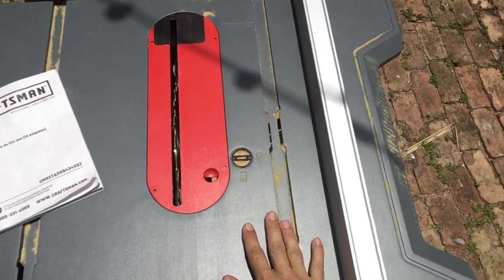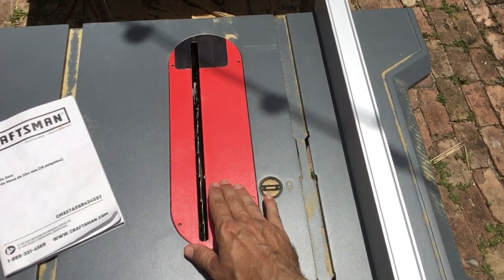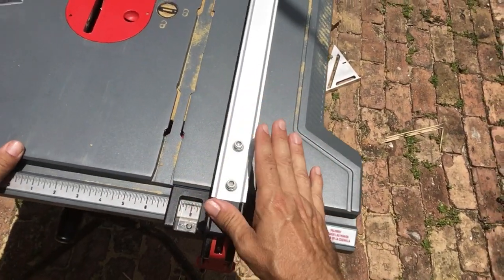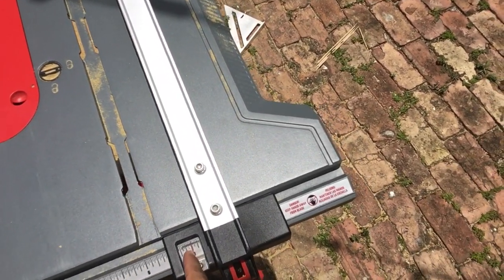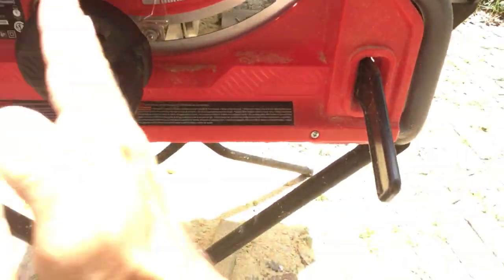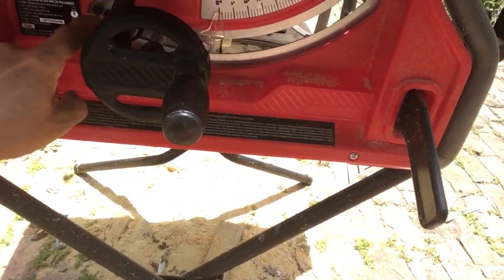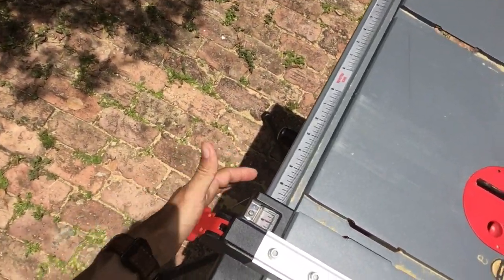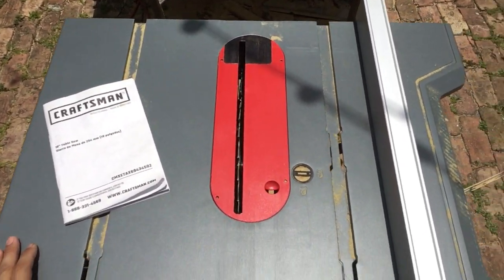Craftsman 10” Table Saw Calibration Overview CMXETAX69434502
This is a quick overview of the steps to calibrate your table saw out-of-the-box. These are initial adjustments to ensure your saw is set up properly. From the factory, your saw may not have been properly adjusted. This describes the Craftsman CMXETAX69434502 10” table saw.

Make sure your saw is unplugged when making these adjustments.

I have made in-depth videos for all of these adjustments for those needing more help with the steps.

Tools needed:

2mm Allen wrench
4mm Allen wrench
Phillips-head screwdriver
3/8" or 10mm open-ended wrench

This video is meant to help guide you, but please be sure to read the owner's manual as well. It's full of useful information.